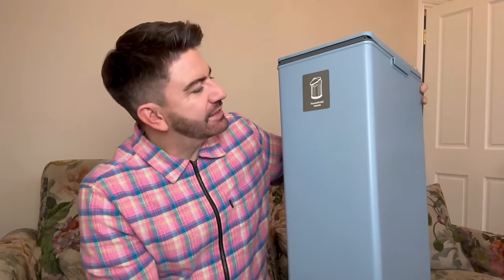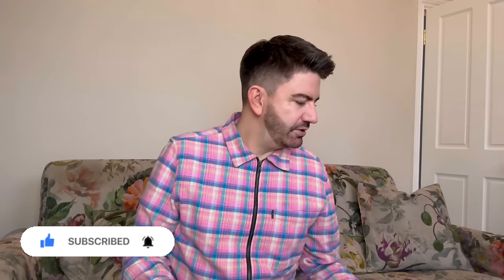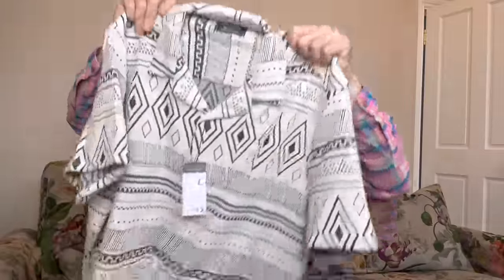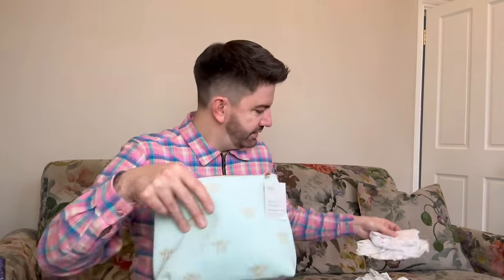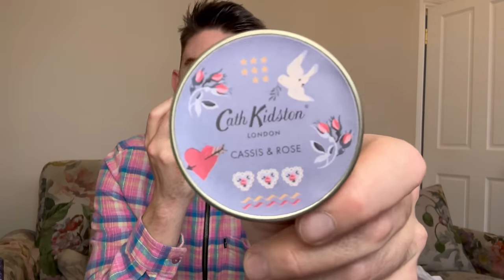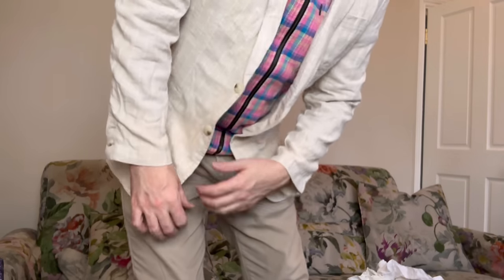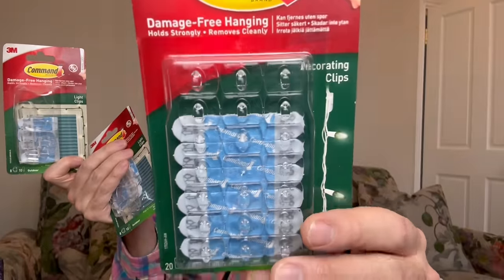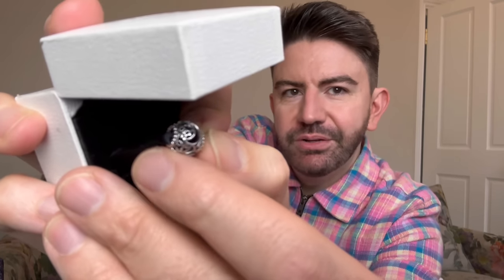Car boot sale bargains! Homeware, fashion & gift ideas! Mr Carrington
Hi everyone! We have another trip to the car boot sale & join me on the sofa for a chatty bargain haul ❤️ Please subscribe ❤️ for weekly videos & give this video a thumbs up if you enjoy it  👍